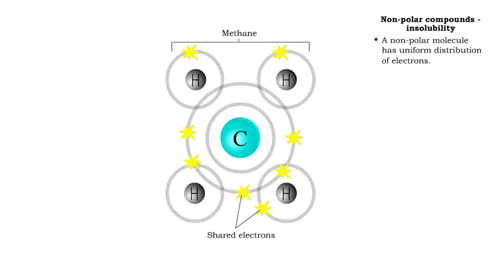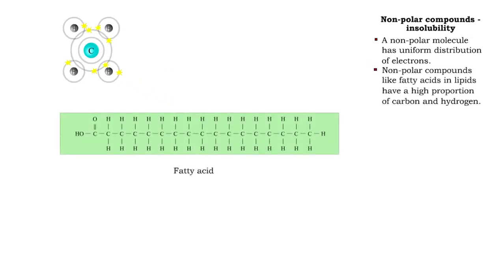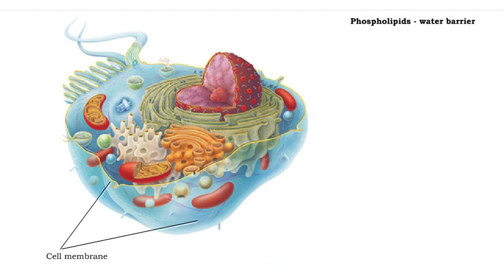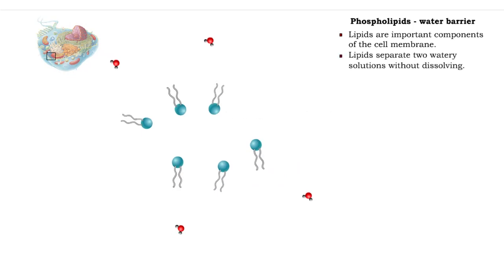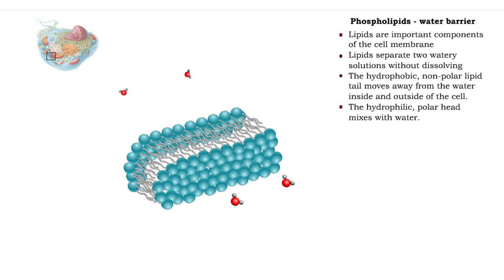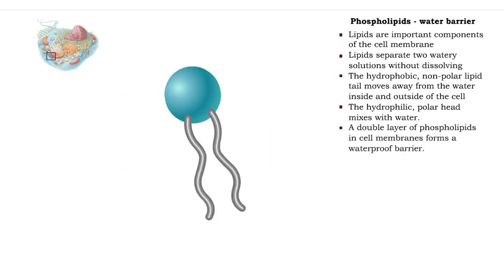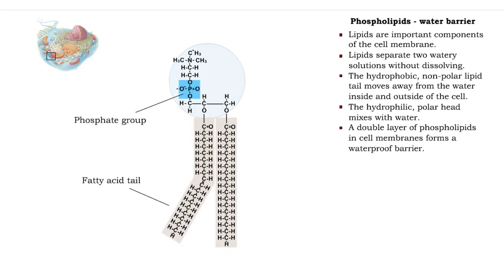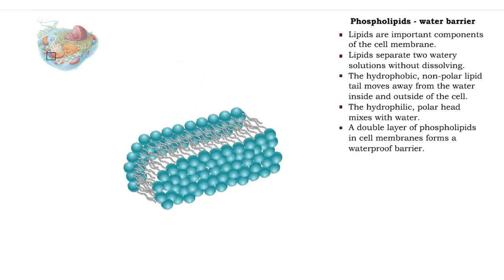Non-polar compounds - insolubility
• A non-polar molecule has uniform distribution of electrons.
•  Non-polar compounds like fatty acids in lipids have a high proportion of carbon and hydrogen.
• Lipids possess no charge or partial charge.
• Lipids are not attracted to water molecules.
• Lipids are not soluble in water.

Phospholipids - water barrier
■ Lipids are important components of the cell membrane.
■ Lipids separate two watery solutions without dissolving.
■ The hydrophobic, non-polar lipid tail moves away from the water inside and outside of the cell.
■ The hydrophilic, polar head mixes with water.
■ A double layer of phospholipids in cell membranes forms a waterproof barrier.